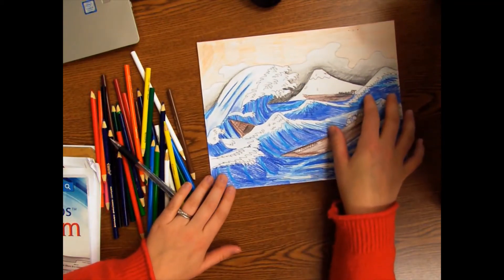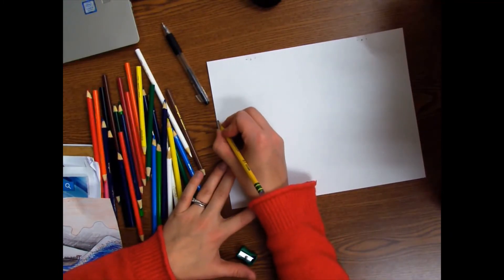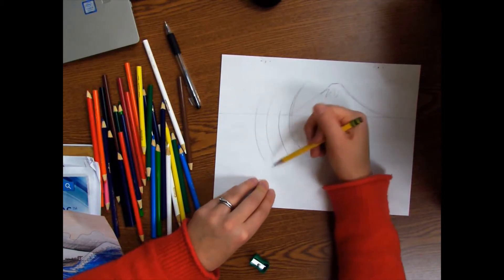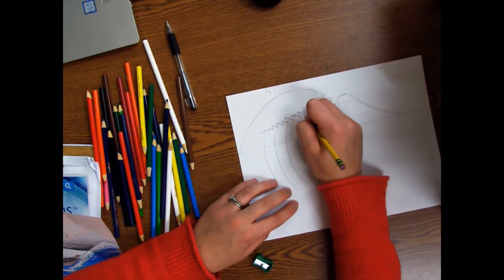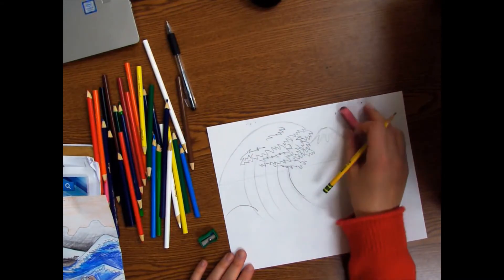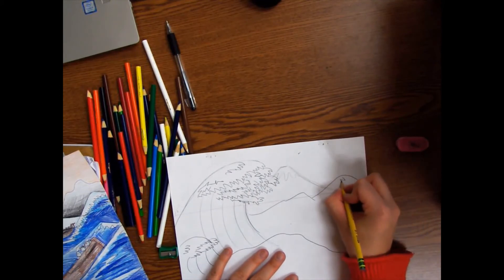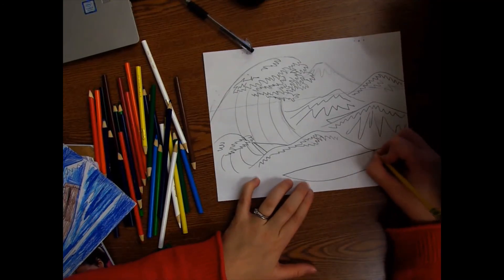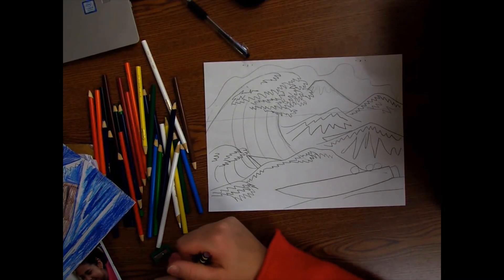6th Grade Hokusai Wave